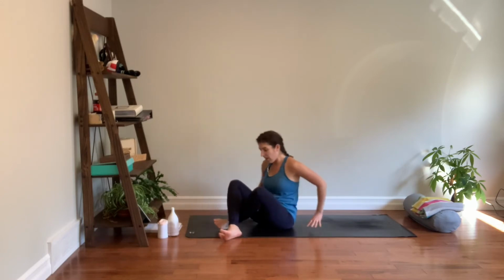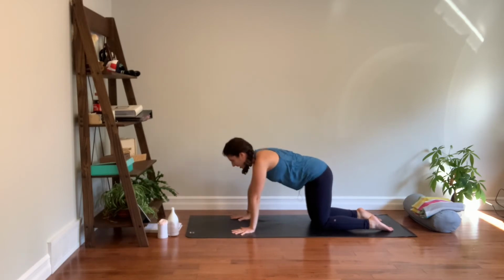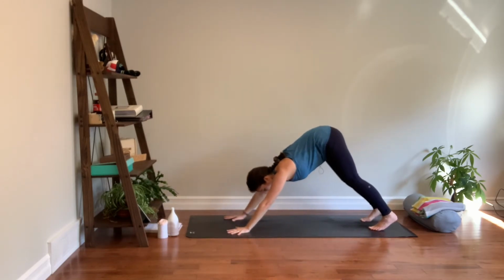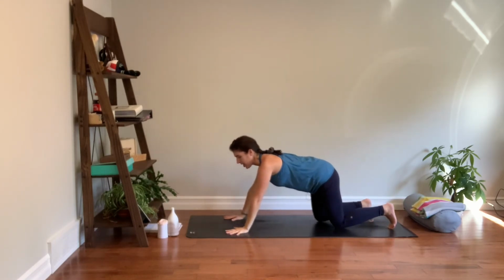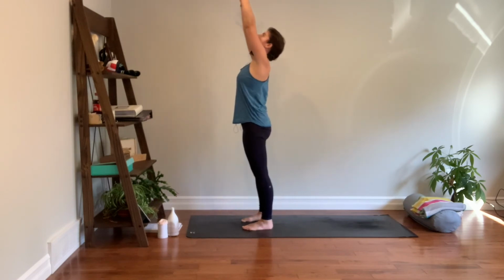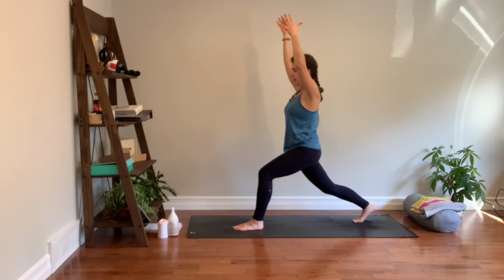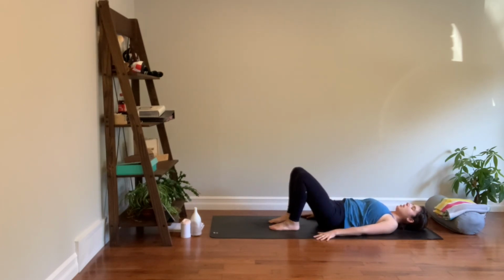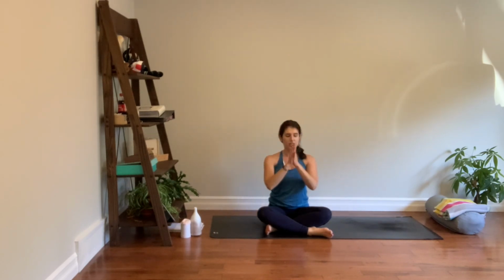30 Min Morning Yoga Flow || Level 2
This well-rounded class connects movement to breath in flow sequences that incorporate side body openers, standing poses, and twists to feel rejuvenated for your day.

Unwind Flow Yoga recommends that you consult your physician regarding the applicability of any recommendations and follow all safety instructions before beginning any exercise program. When participating in any exercise or exercise program, there is the possibility of physical injury. If you engage in this exercise or exercise program, you agree that you do so at your own risk, are voluntarily participating in these activities, assume all risk of injury to yourself.